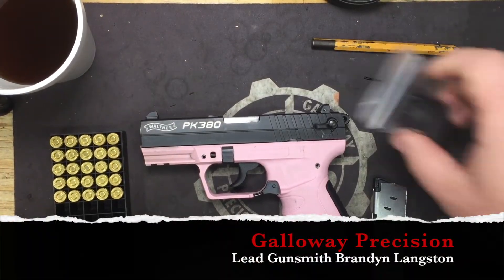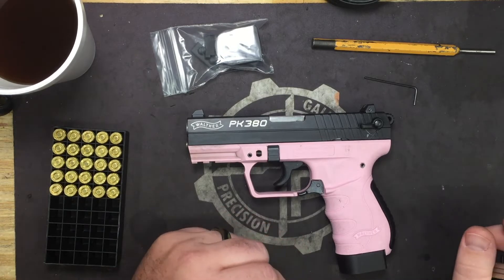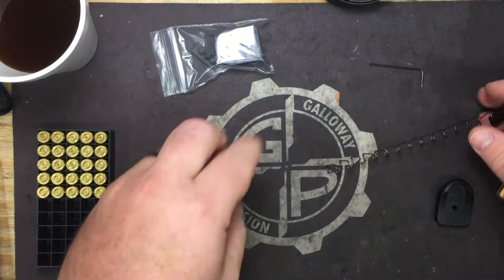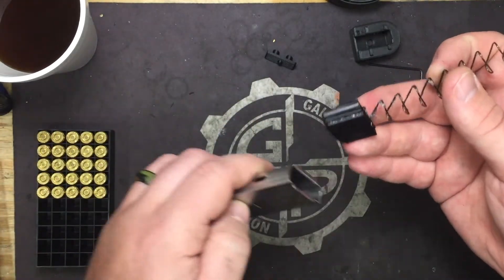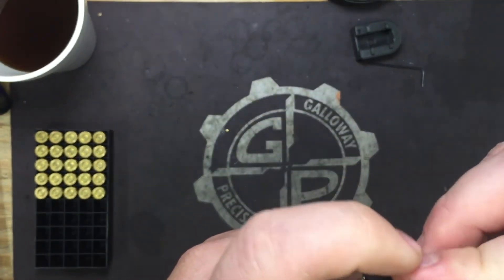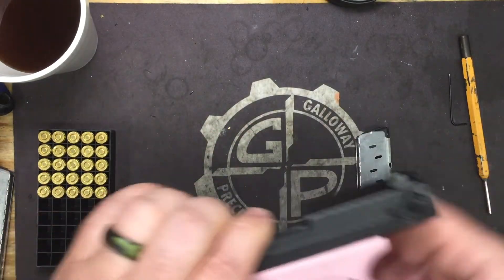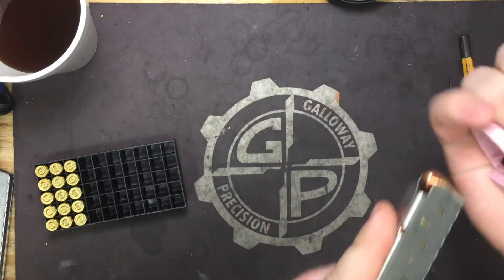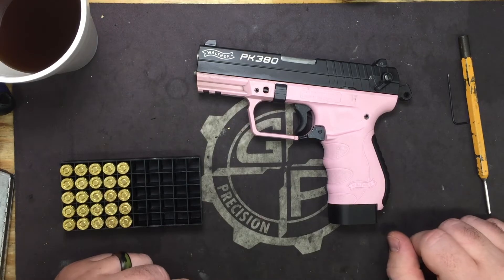Walther PK380 +1 Mag Extension Installation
We go over the redesigned +1 mag extension and installation of the extension.